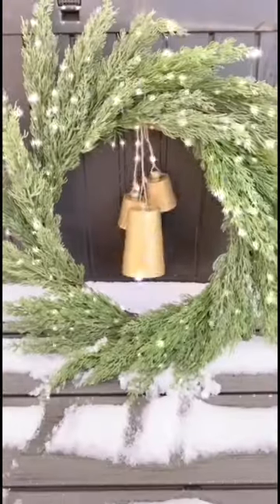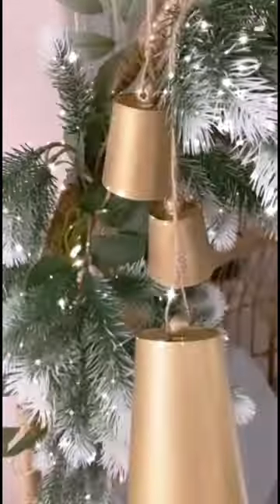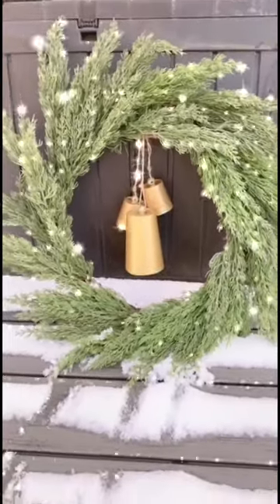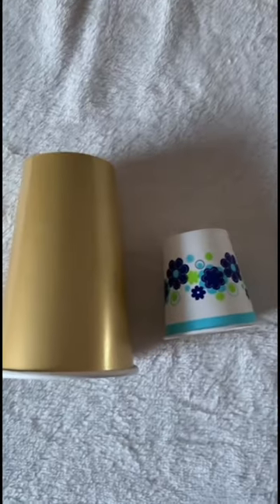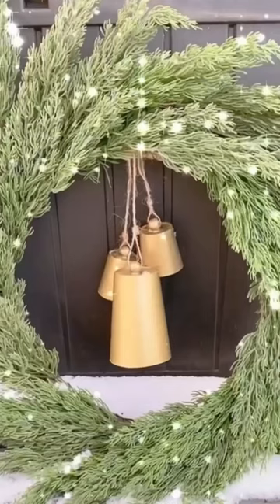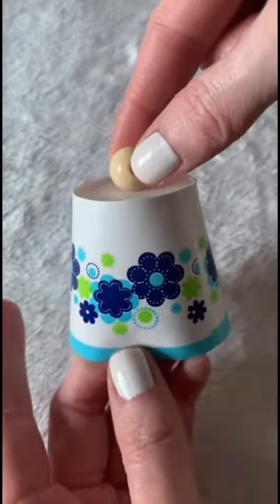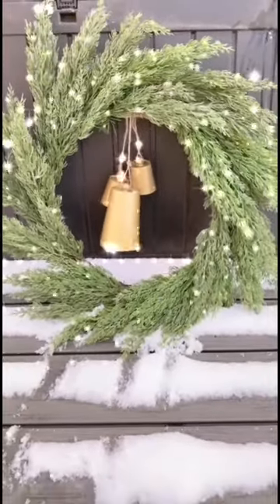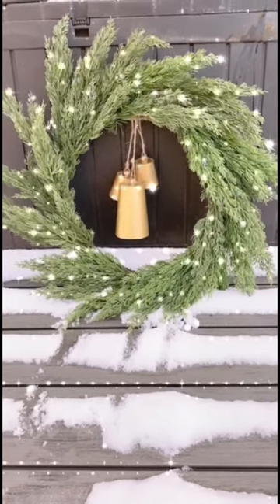$1 DIY HIGHEND BELL SET DUPE